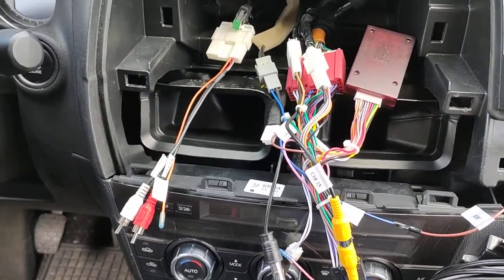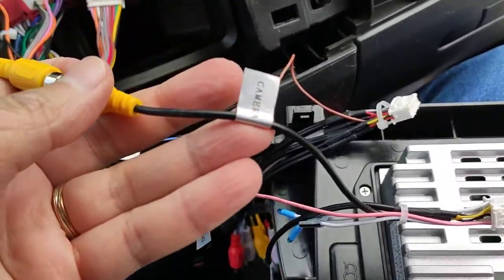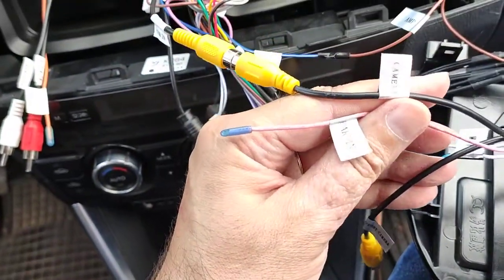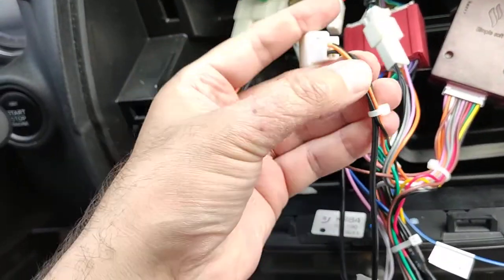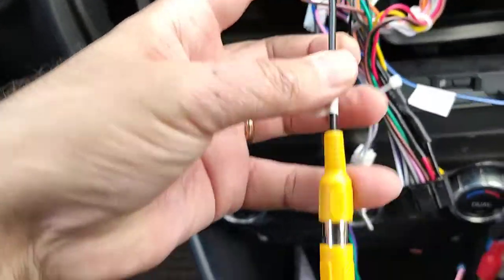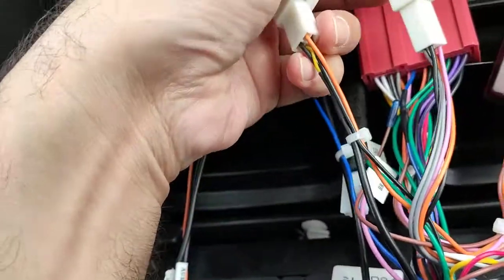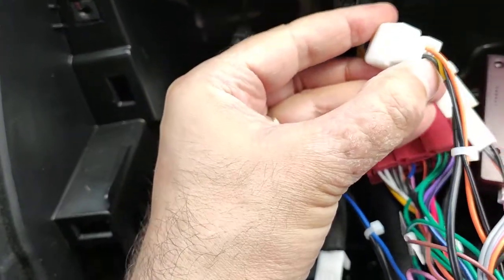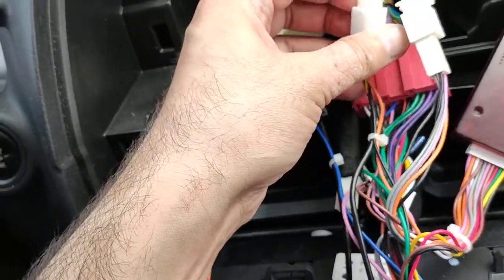Wondefoo PX6 radio for Mazda CX5 2013 - #3: reverse parking camera problem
Wondefoo PX6 Android radio for Mazda CX5 2013 with BOSE amplifier

#3: Cabling issues preventing the existing Reverse Parking camera from working